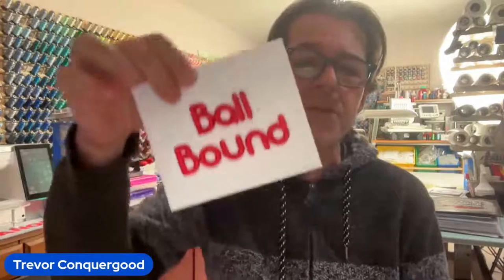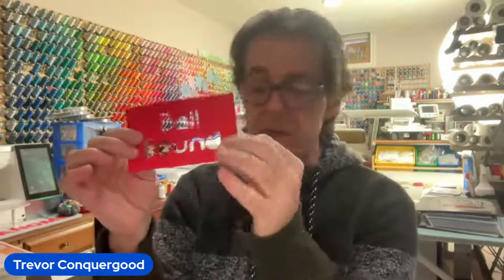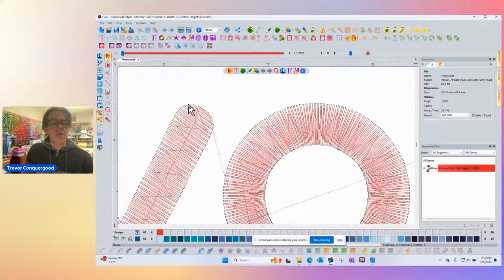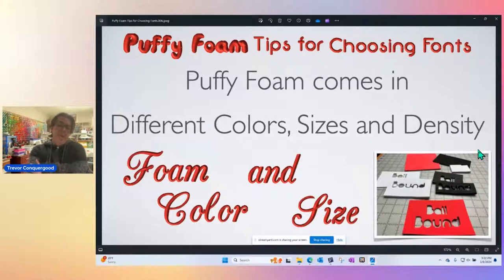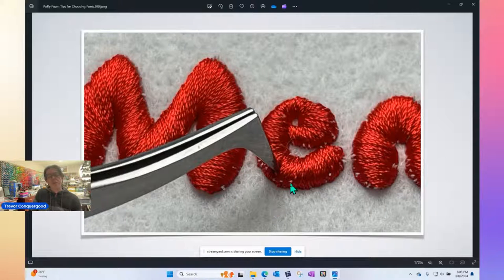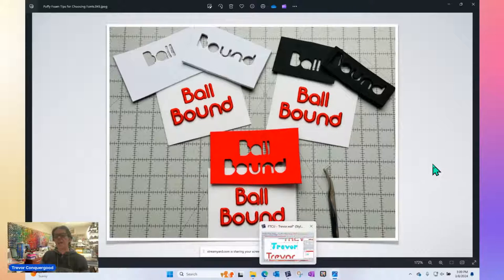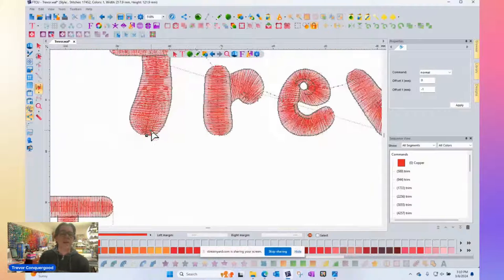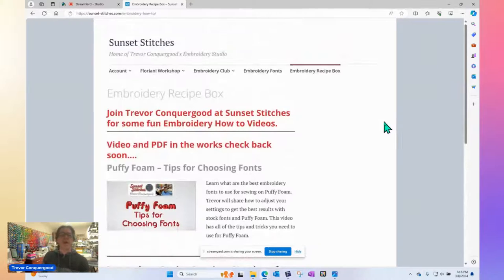Puffy Foam Tips for Choosing Fonts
Learn from Trevor to look for embroidery fronts that have a tapered end to help cut the foam.  Fonts with open ends will need special “Capping” stitches and Trevor shows you how to easily add them.  Learn how much density you need and what underlay to choose.  This is the best tips and tricks video for success with embroidery fonts on Puffy Foam.